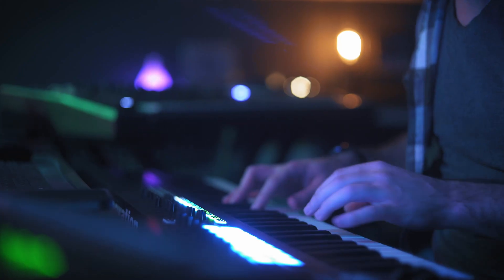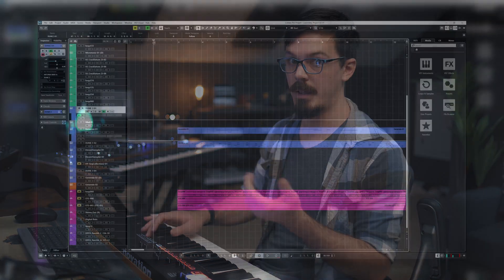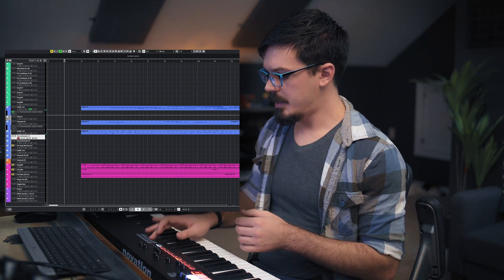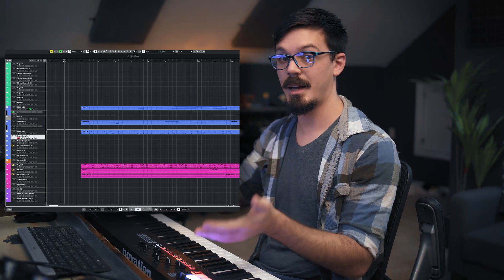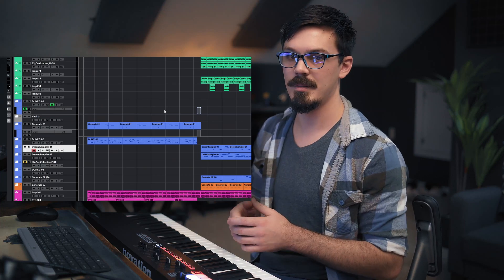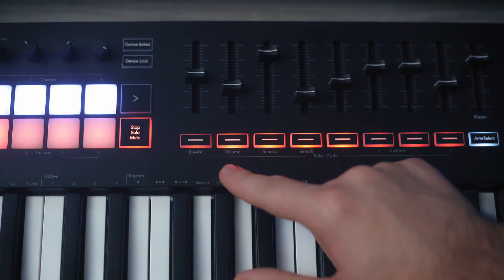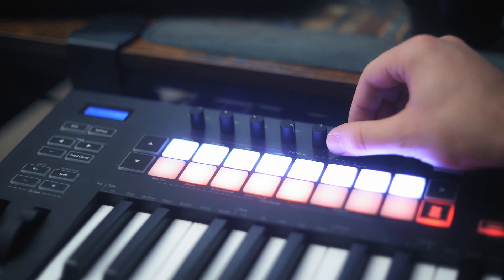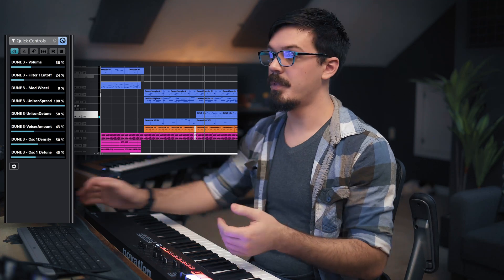How to make a track on Launchkey in Cubase with Venus Theory // Novation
​@VenusTheory takes us through a step-by-step guide on using Launchkey to create a track with Cubase 12, giving us a thorough view of how you can take your music further and expand on creative ideas through experimentation.

Venus Theory is a sound designer, musician, and content creator who creates sound libraries and presets. On his YouTube channel, he teaches thousands of aspiring musicians and sound designers how to make noise and music and has garnered over 13 million views through his in-depth and informative tutorials.

0:00 - Intro
0:23 - Connecting Launchkey to Cubase
0:36 - Transport Controls
1:07 - Stand Alone Features
2:01 - Retrospective MIDI Recording
2:53 - Mixing
4:06 - Quick Controls
4:55 - User Definable Chords
5:43 - Adding Layers
6:00 - Outro